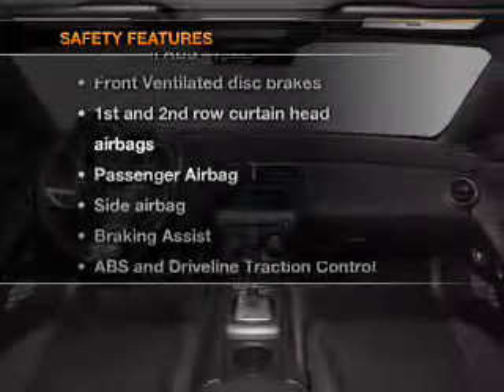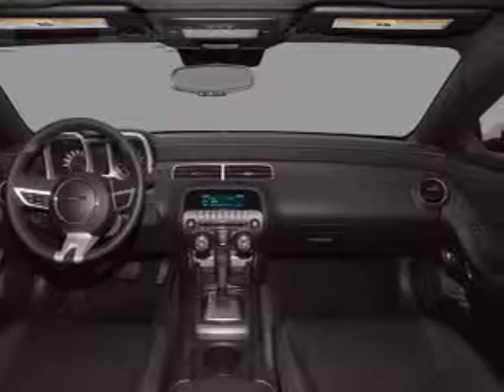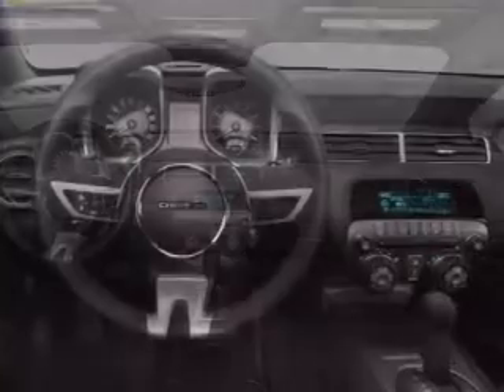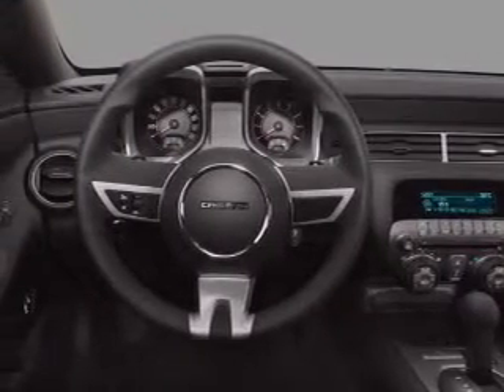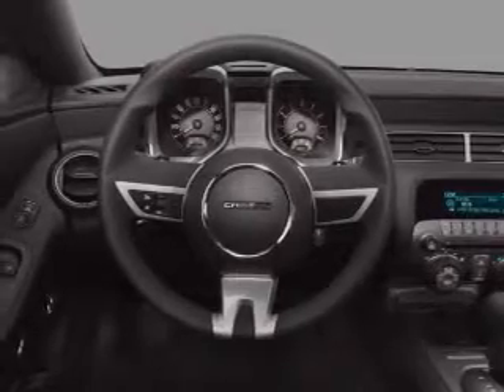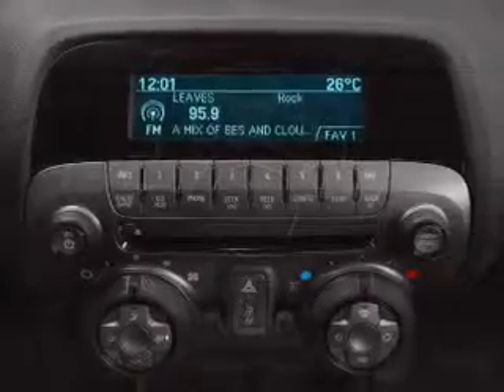2012 Chevrolet Camaro - PEARLAND TX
Year: 2012
Make: Chevrolet
Model: Camaro
Trim: 1LT
Engine: 3.6 liter 6 cylinder 24 valve
Transmission:
Color: Summit White
Mileage:
Address:
5719 BROADWAY